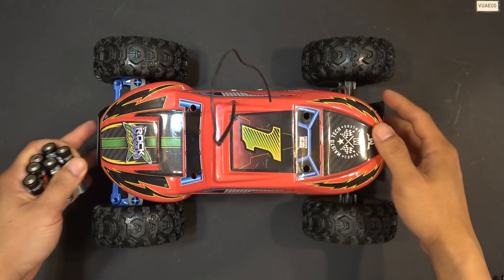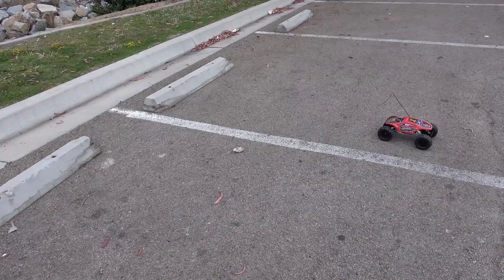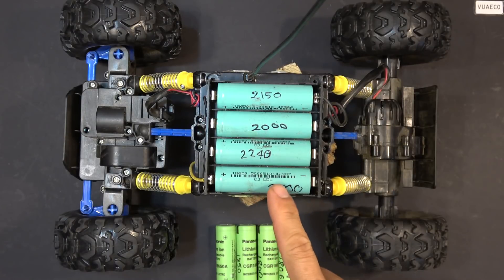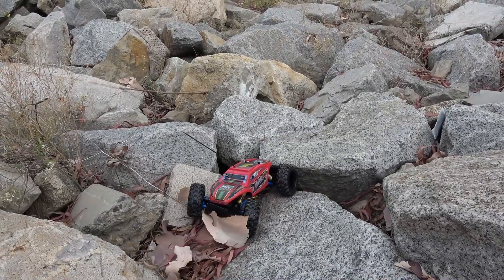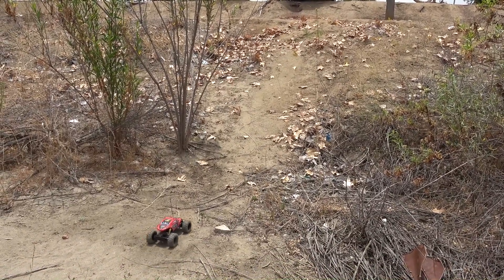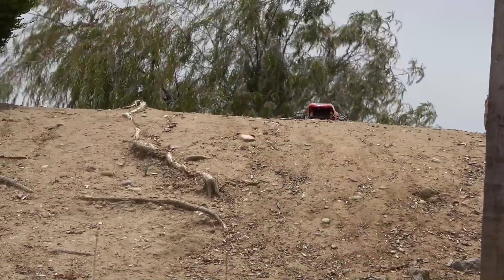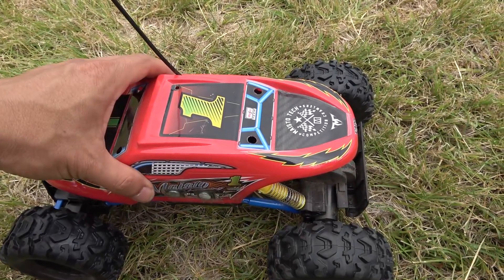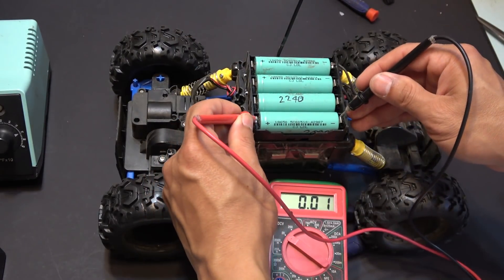RC Car hack: From 6x AA to 4x 18650 batteries- Maisto Rock Crawler Extreme 4WD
Hacking a 4WD RC car battery for more hill/rock climbing abilities!
This car has 2 motors for drive train and 1 motor for steering wheel. It's not the best rock climber out there and it surely can't beat Chris Sharma but it's still a beast especially after upgrading to 4x 18650 Li-ion cells.